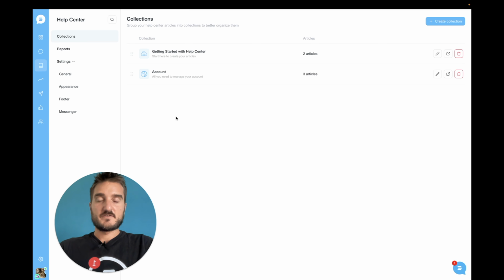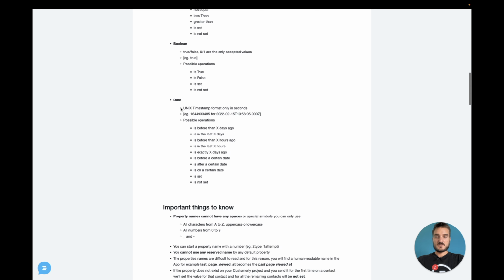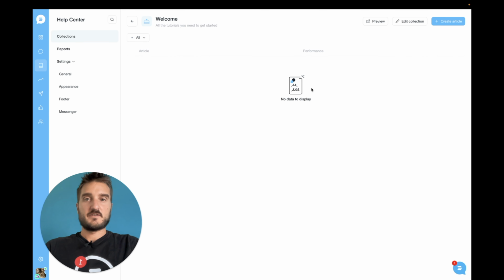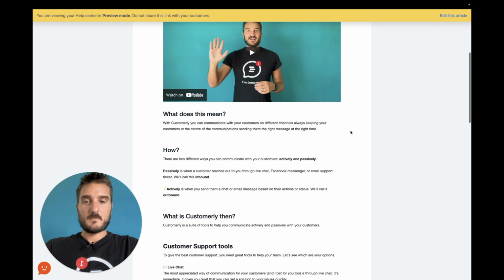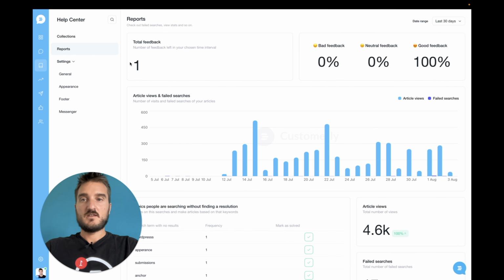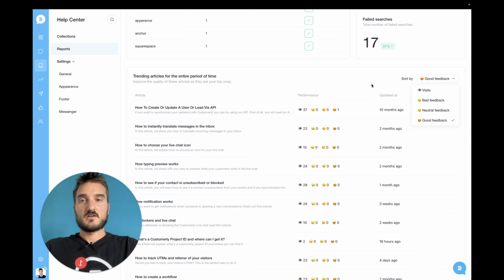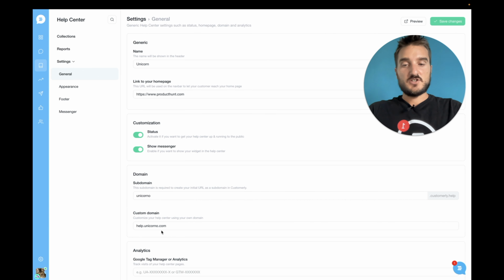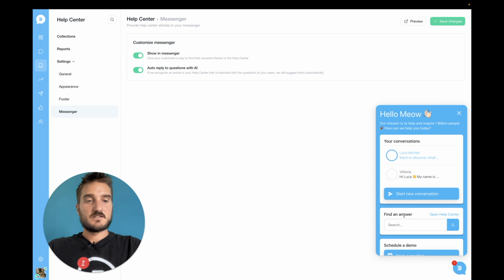Help Center: Create a free knowledge base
Get a free knowledge base with Customerly Help Centre.

The Help Center is described as a centralized repository where information can be stored, organized, and shared.

00:00 Intro
00:23 What's a help center?
02:15 Help Center editor
02:40 Create an article
04:34 Organize and edit collections and articles
05:23 Help Center reports
06:57 Customize Help Center
09:24 Enable AutoReply with AI

If you've ever had a question about a product you're considering or have a problem with a product you've purchased, you've most likely found yourself in a knowledge base or help center on the company's website.

Help Centers are also incredibly useful for providing sales and customer support personnel with an internal database. They help close deals and provide more pleasant and educational customer support experiences, expedite information, share within the company, and provide greater overall efficiency.